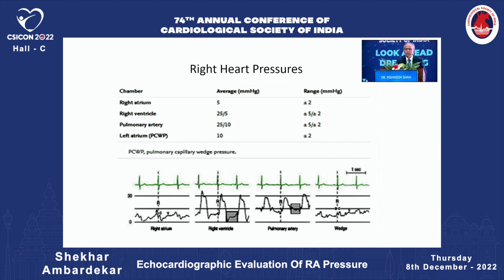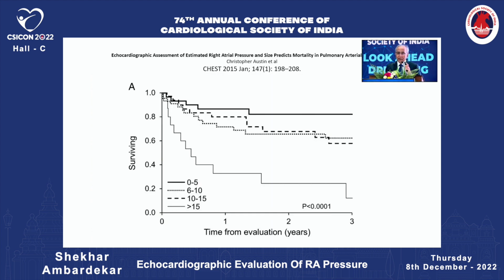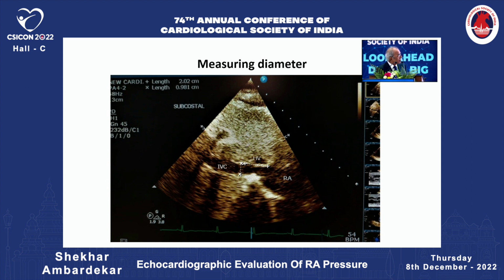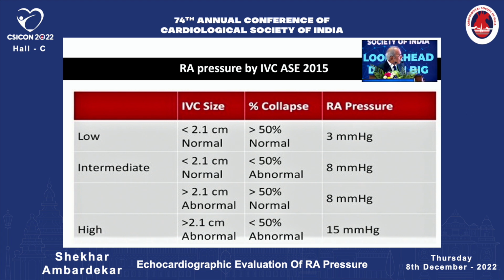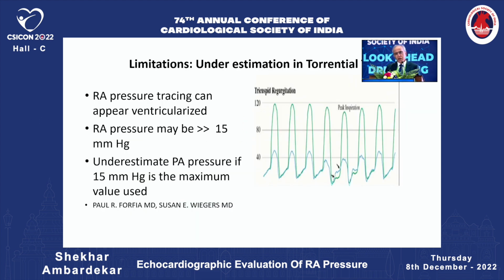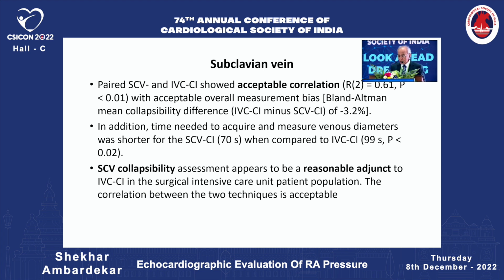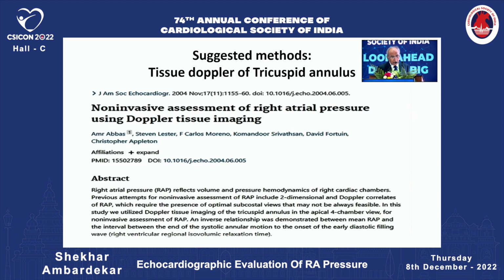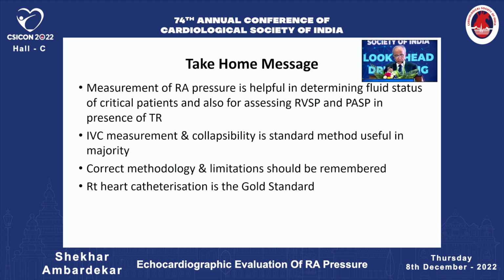CSI 2022 CSICON REC HALL C DAY 1 Shekhar Ambardekar